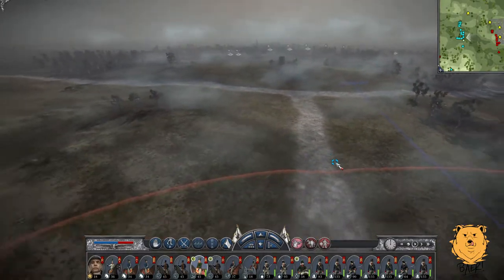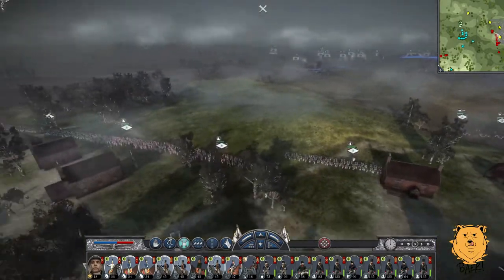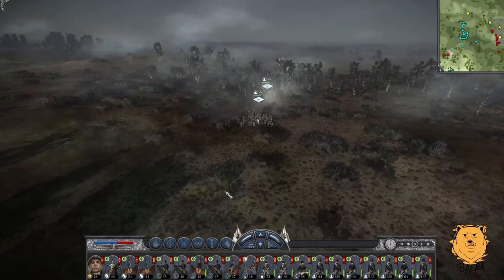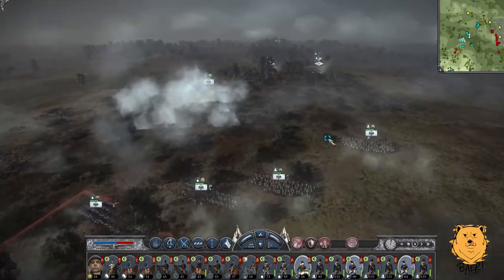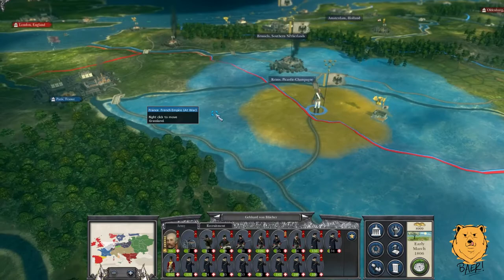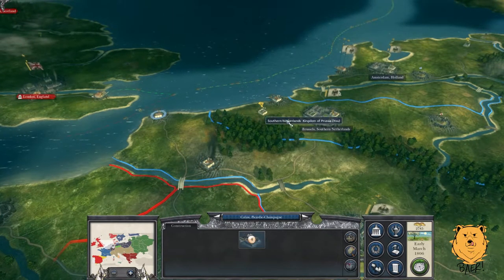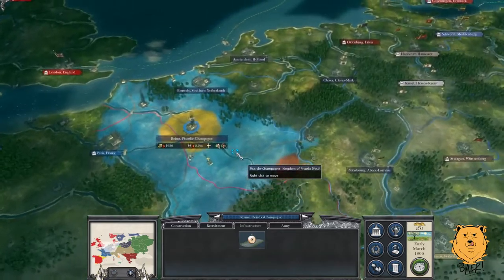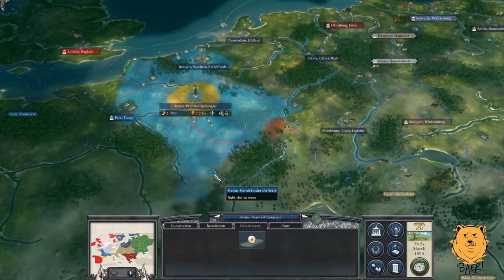When Do We Dissolve The Coalition? | Prussia Campaign || Napoleon Total War Lets play ep. 12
When do we dissolve the coalition and turn on our enemies?? Welcome to episode 12 of our Napoleon Total War let's play Prussia campaign! this episode we march further into France, capture another region and look to the future!

Thank you everybody for watching, as always if you enjoyed this please check out my twitch channel and for my other YouTube channels and socials visit my link tree

Napoleon Total War Prussia/British Campaign: Let's play style. Using: Darth Mod.

total war

The Tyrant is part of JayFourProductions that covers Napoleon Total War content currently, and has previously covered Rome toal war, Empire total war, and Troy Total War content. Other Content from jayfour productions can be found that includes Law School Dropout which covers Red Dead redemption 2 content, and JayFourLoL which covers Leauge and Runeterra content.